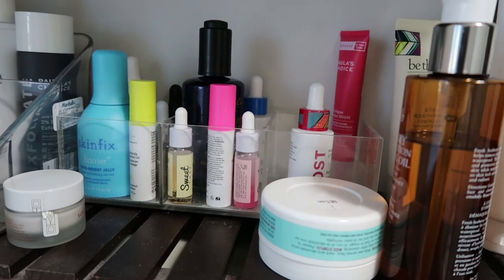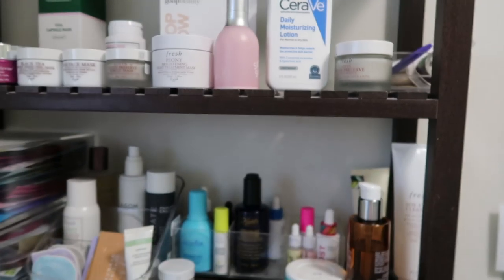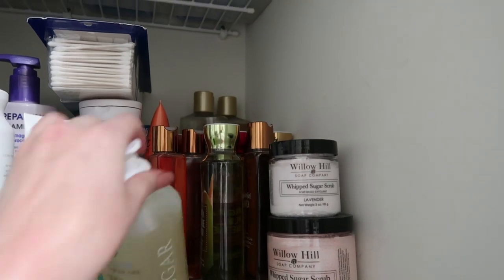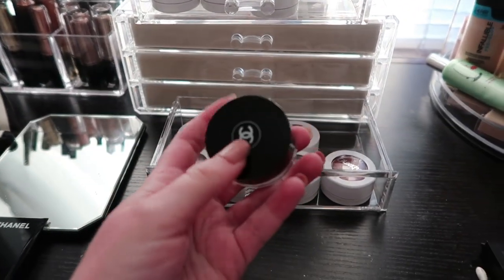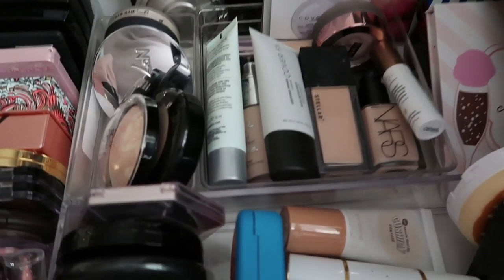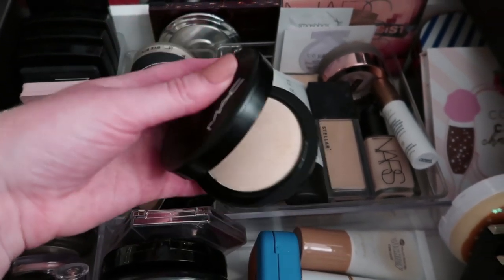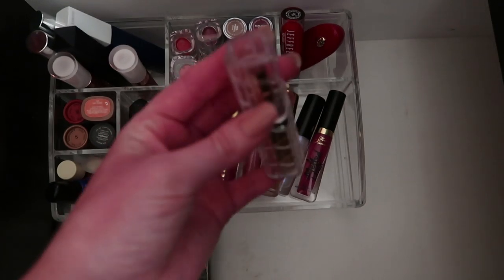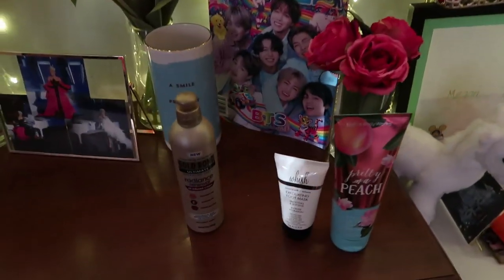DECLUTTER WITH ME! Makeup, Skin Care, Body Care